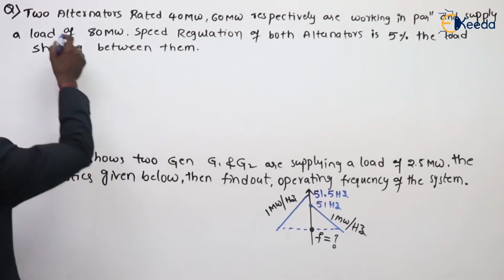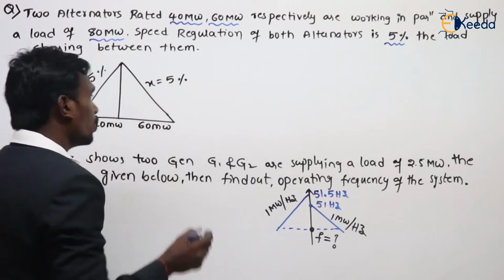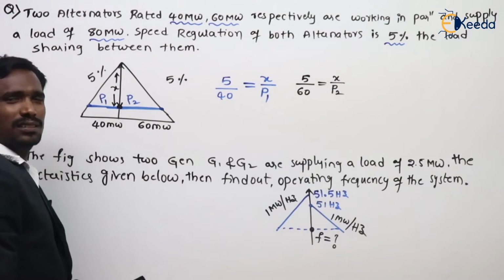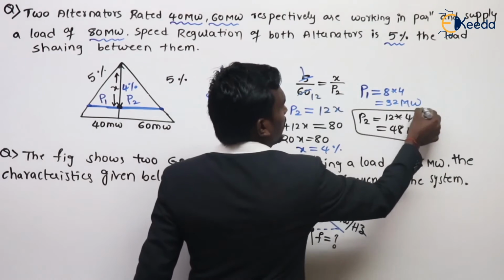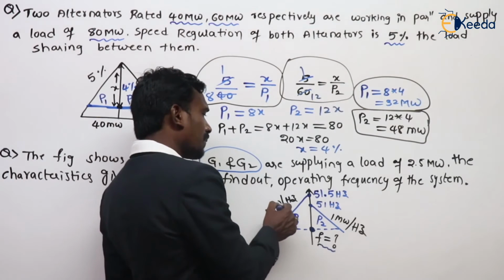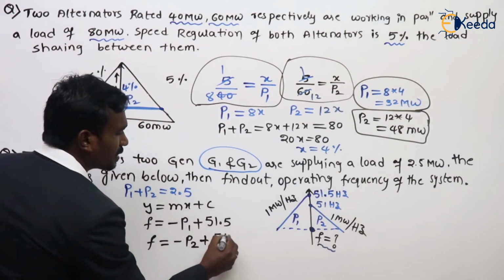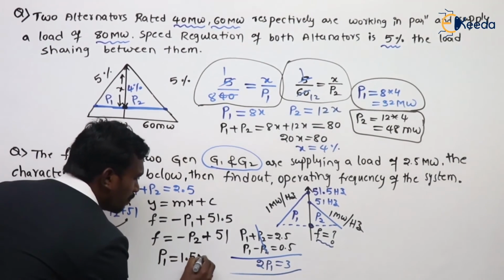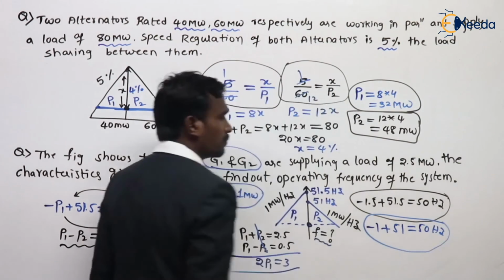Solving Complex Problems On Parallel Operation In Electrical Machines - GATE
Welcome to our comprehensive video on "Problem on Parallel Operation" in the field of Electrical Machines, specifically tailored for GATE exam preparation. In this tutorial, we dive into the intricacies of parallel operation challenges, providing you with a solid foundation to tackle related questions in your upcoming GATE examination.

🔍 Key Topics Covered:

Introduction to Parallel Operation in Electrical Machines
Common Issues Faced in Parallel Operation
Analysis of Synchronization and Load Sharing
Practical Problem-solving Techniques
GATE Exam-Relevant Examples and Solutions

Happy Learning.